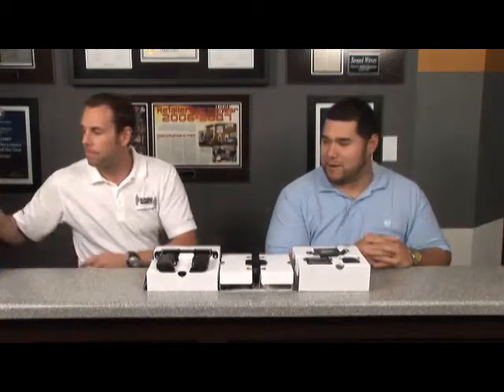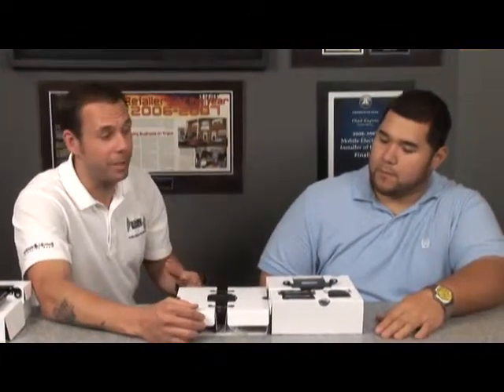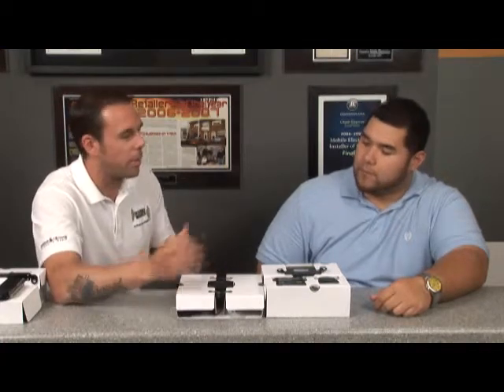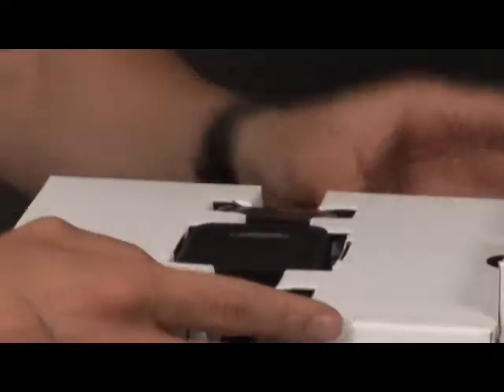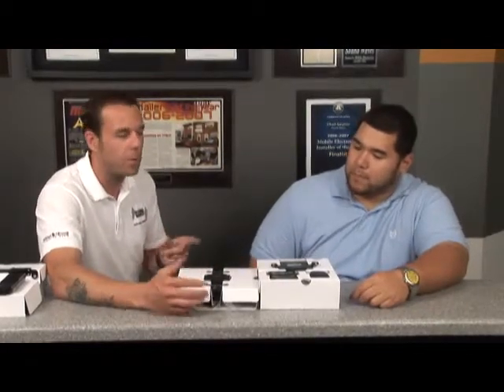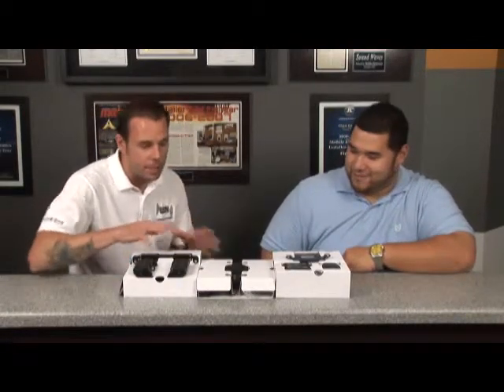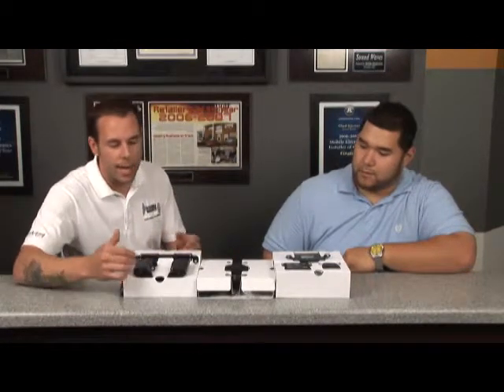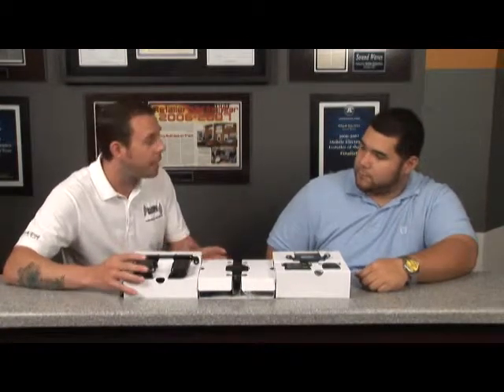Sound-Waves Product Demo: STiR Plus Laser Defense